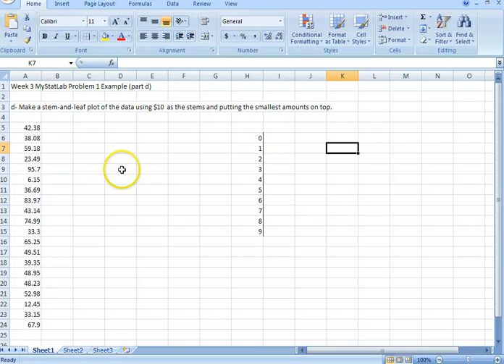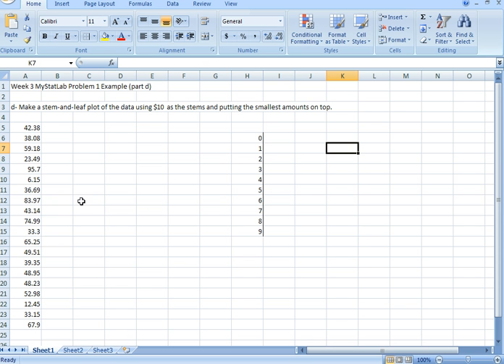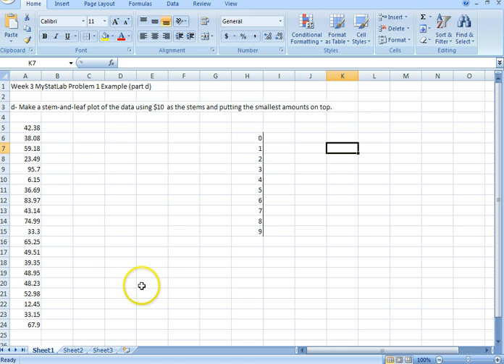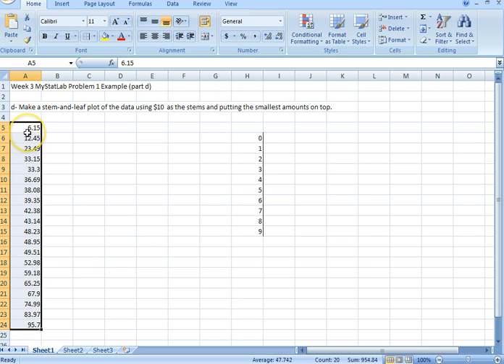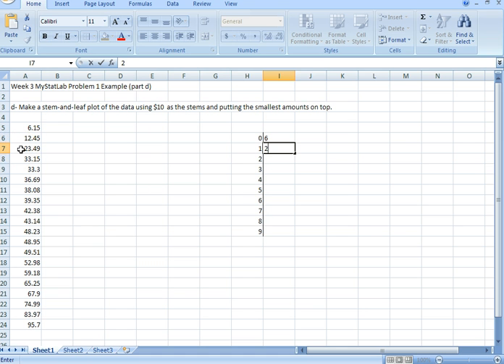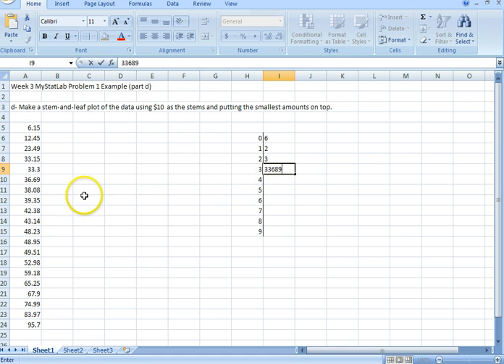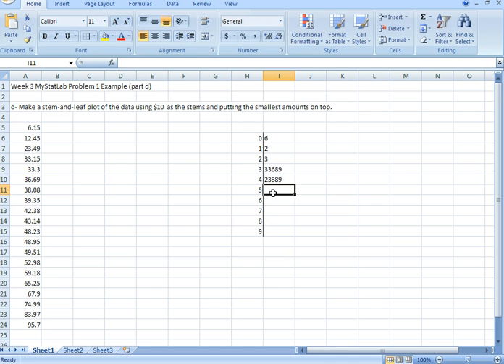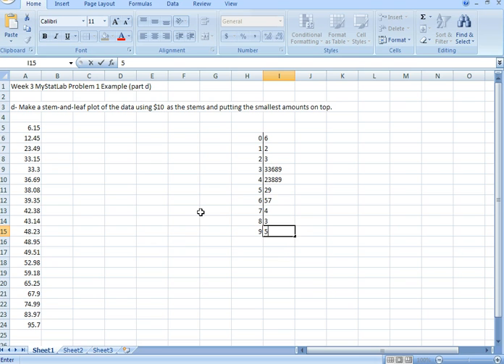Week 3 MyStatLab Problem 1 Ex part d